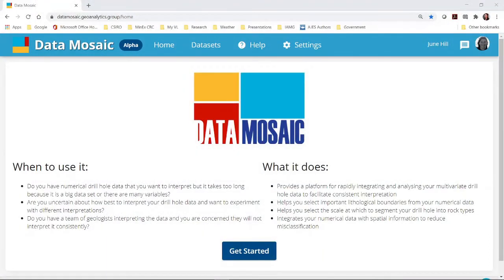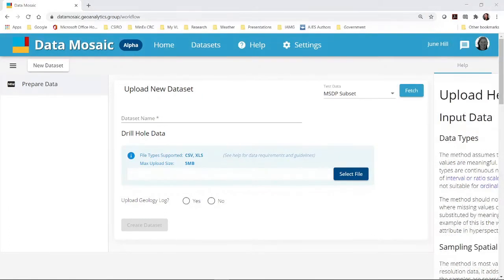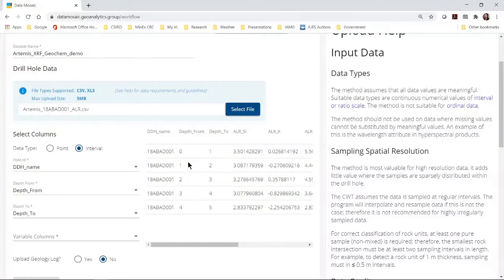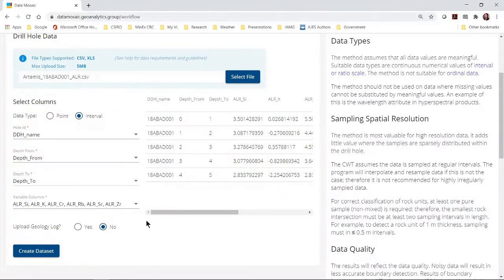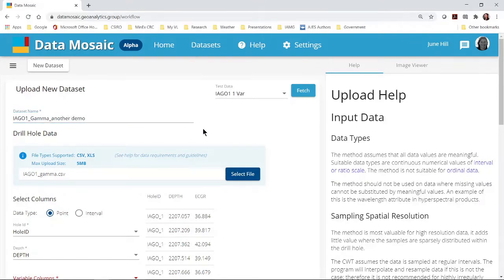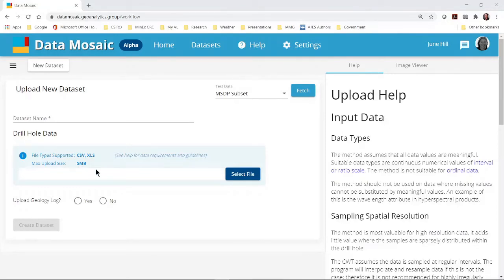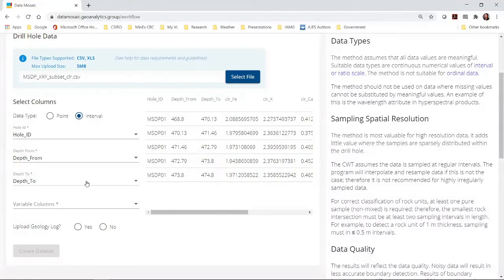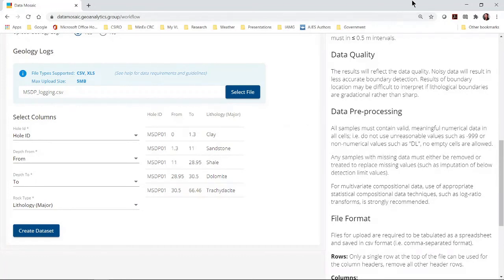Data Mosaic Tutorial 1 October 2020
Data Mosaic is a program for mining and exploration geologists to analyse numerical drill hole data. In this tutorial I cover Introduction and Importing Data:
1. Importing the test d­ata:
2. Interval data
3. Point data
4. Importing your own data using the browser
5. Importing a geology log

Reference
Hill E J, Pearce M A, Stromberg J M. 2020.
Improving automated geological logging of drill holes by incorporating multiscale spatial methods.
Mathematical Geosciences
open access
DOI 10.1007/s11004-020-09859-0